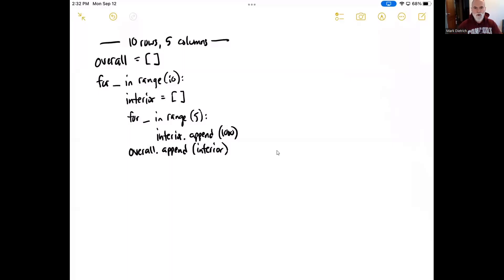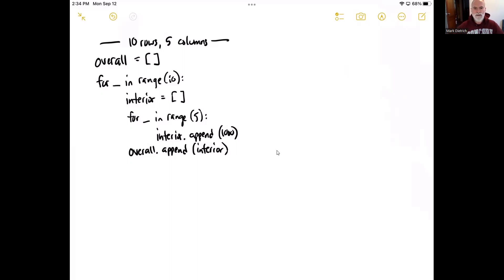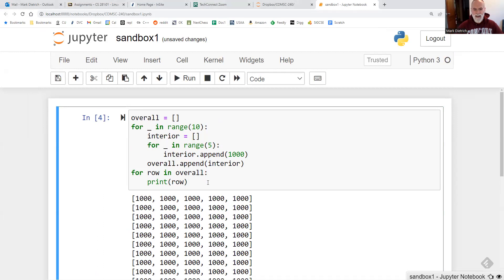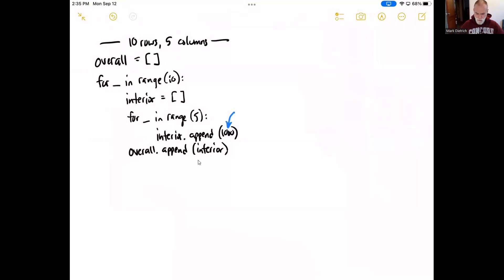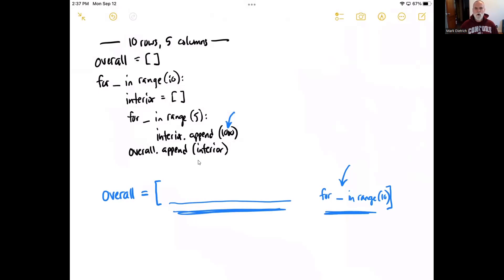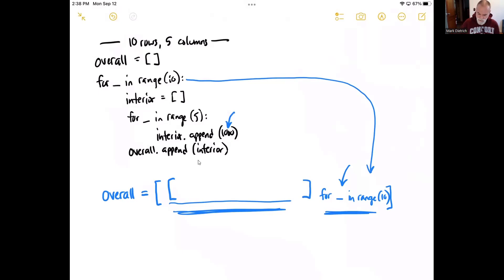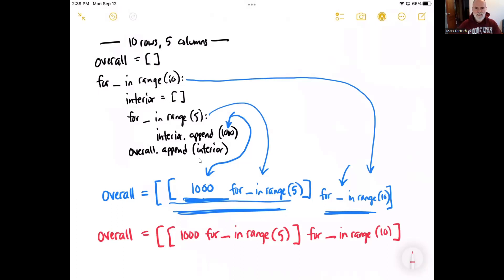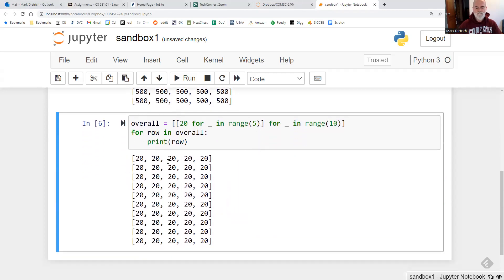Python 2D List Comprehension